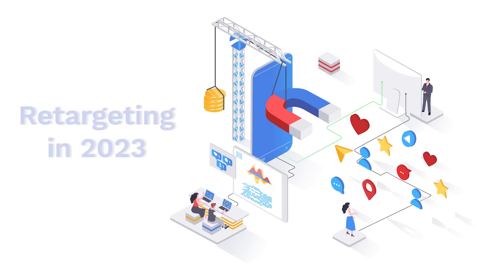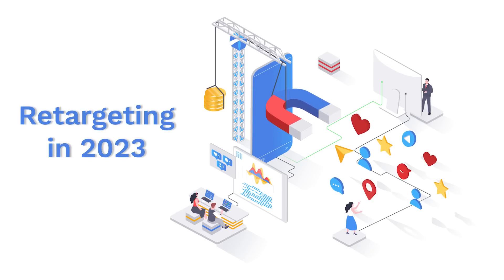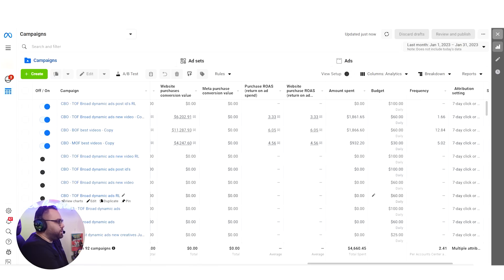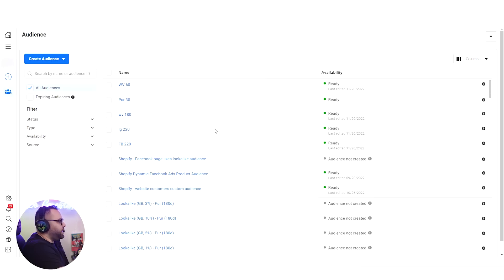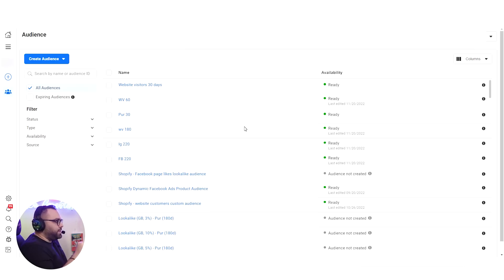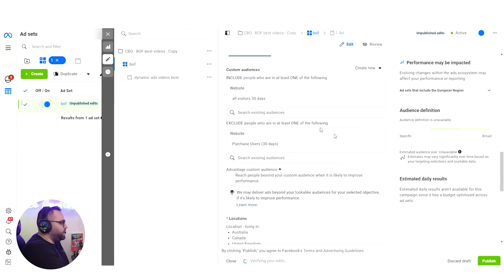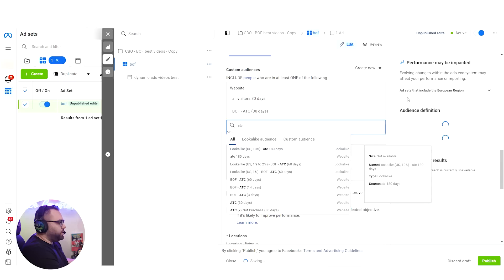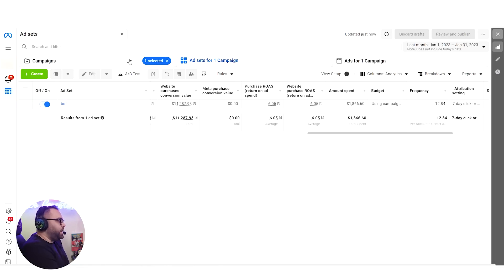My View on Facebook Ads Retargeting in 2023!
❗ Today we're going to delve deeper into a super important aspect of Facebook advertising, Facebook ads retargeting in 2023 through live Facebook ad accounts!

✔️ Does Facebook steal some sales from your cold-traffic ads?
✔️ What retargeting custom audiences should you create for your Middle of Funnel and Bottom of Funnel?
✔️ How will you achieve a successful Facebook catalog retargeting?

Watch my video to learn everything you need to successfully retarget in 2023! 🔥

CHAPTERS

00:00:00 Intro: My Retargeting Methods
00:01:11 What is Retargeting?
00:01:47 Should You Retarget?
00:04:00 Retargeting Mistakes and Cold-Traffic - Retargeting Percentages
00:07:43 Retargeting Live Example 1
00:09:51 Retargeting Live Example 2
00:11:04 Retargeting Live Example 3
00:13:00 Retargeting Live Example 4 - BOF & MOF
00:16:32 Create Custom Audiences
00:23:26 Catalog Retargeting
00:26:10 Retargeting Before and After the iOS 14.5
00:28:18 How to Learn More about Facebook Ads

       Attend this FREE version to get a glimpse
       of my complete Facebook Ads Master Course for E-commerce:

       Minimum FB Ads Budget: $3k per month